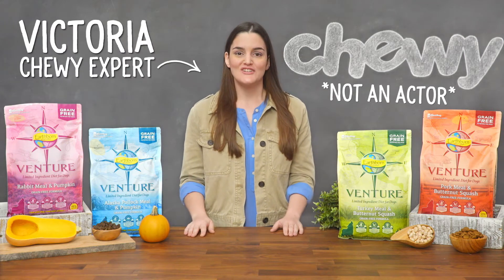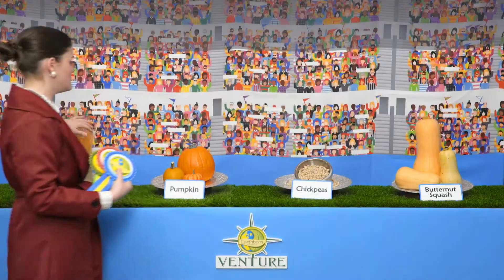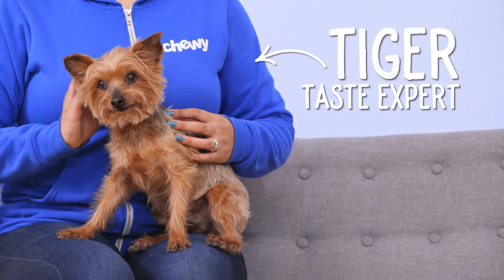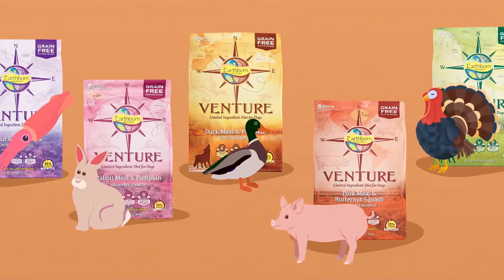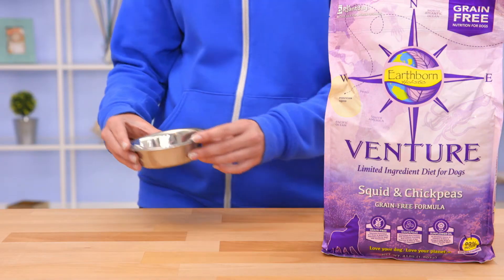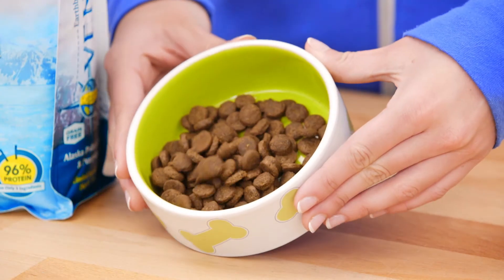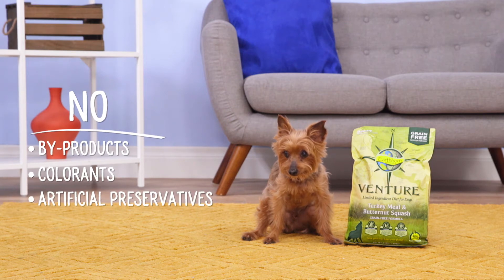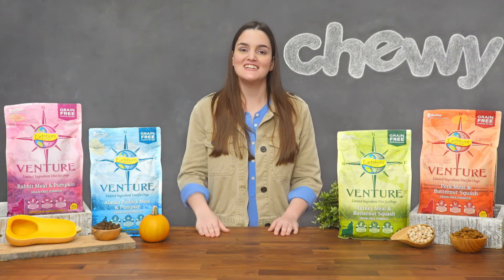Earthborn Holistic Venture Dog Food | Chewy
Looking for grain-free dog food that is both tasty and won’t aggravate any dog digestive issues? Earthborn Holistic Venture has a limited ingredient dog food your dog can venture into! Earthborn Holistic contains natural protein ingredients that won’t upset your dog’s tummy and won’t aggravate dog digestive issues or allergies. They make healthy foods high in protein with Alaska pollock, squid, and duck as the first ingredient packed with essential minerals and vitamins like vitamin E plus omega fatty acids. Earthborn Holistic Venture is a grain-free limited ingredient dog food that is also GMO-free and contains no corn, wheat, or soy so your dog will be safe and sound. Still wondering what are essential fatty acids? They include omega-3 and 6 that work to keep dog skin moisturized and their coat looking shiny and new! Dogs can’t make omega fatty acids themselves, so healthy dogs need to get it from the food they eat. All their formulas are easy on the dog digestive system and are even made with gut-friendly prebiotics to prevent dog digestive problems. Healthy foods high in protein also appeal to pet’s primal dog nutrition needs and can help maintain a healthy weight. Earthborn Holistic’s healthy dog food is also packed with vitamins and minerals that make it a great addition to any dog diet! Made in USA, Earthborn Holistic Venture is great for all breed sizes who need a limited ingredient diet.

For more limited ingredient dog food options and dog supplies that will have your pup jumping for joy, visit Chewy.com.